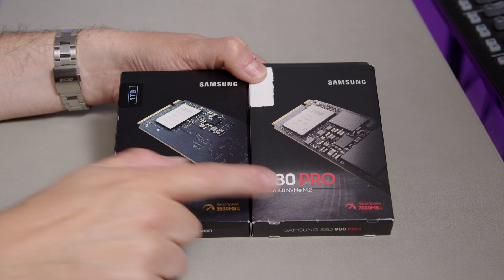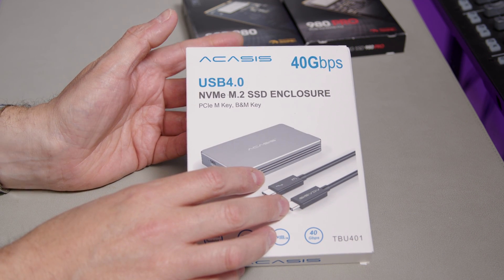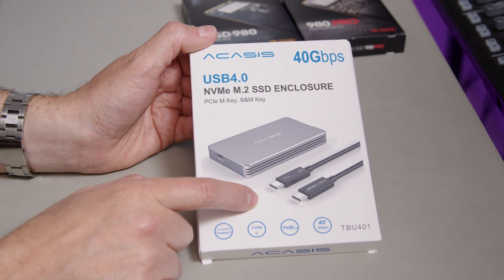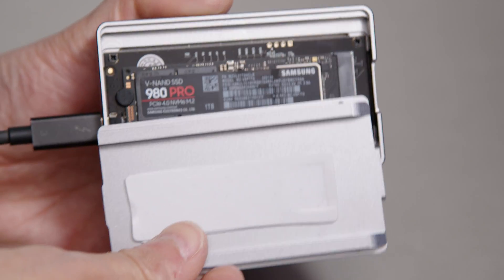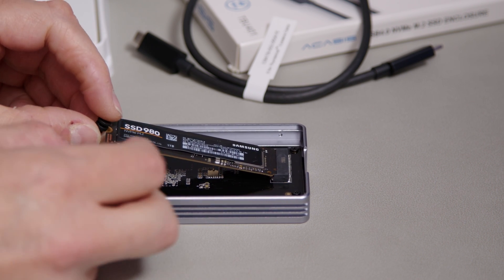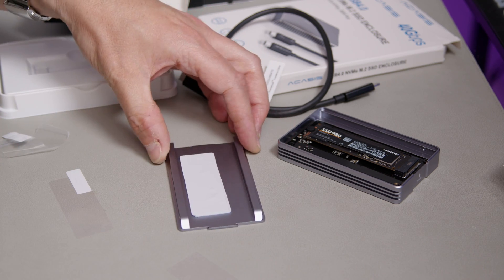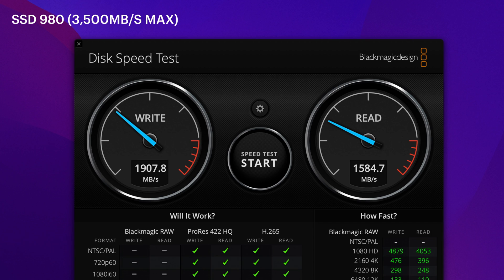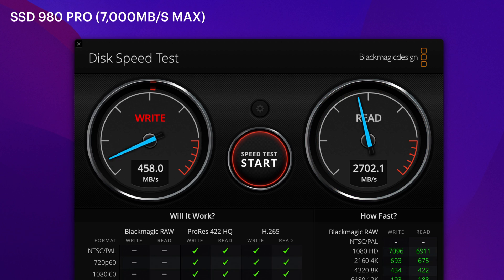Thunderbolt Maximum Speed - Samsung SSD 980 vs. SSD 980 PRO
Testing the speed of the Samsung SSD 980 and 980 PRO in an external Thunderbolt NVMe enclosure.

🛒 Samsung SSD 980 on Amazon
🛒 Samsung SSD 980 PRO on Amazon
🛒 Acasis NVMe Enclosure on Amazon

The theoretical maximum data rate of Thunderbolt is 22gbps / 2,750MB/s due to encoding overhead and data reserved for displays etc. Both the Samsung drives claim to be able to achieve well over these speeds. It makes sense, therefore, that using either of them in an external drive that maxes out at 22gbps wouldn't make too much difference.

That's what I'm testing out in this video. Is the SSD 980 Pro worth the extra money?

00:00 - The Samsung SSD NVMe drives
00:55 - The Acasis Thunderbolt / USB4 enclosure
01:23 - Maximum Thunderbolt Data Speeds
02:25 - Inside the Enclosure & Fitting the Drive
05:13 - Speed Tests & Results
07:45 - Conclusion

• Fixed Camera
• Portable Camera
• Vlogging Camera
• Camera Mic
• VOX Mic 1